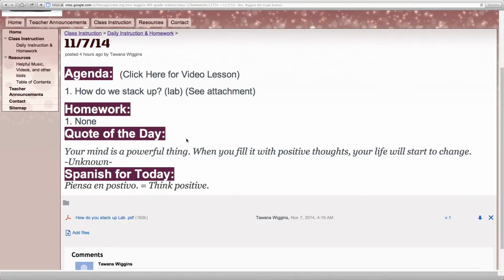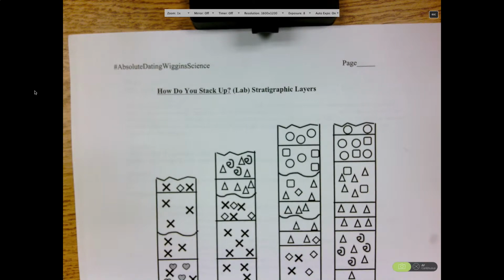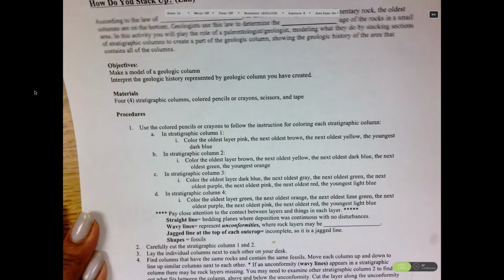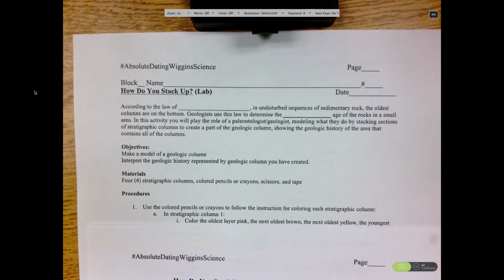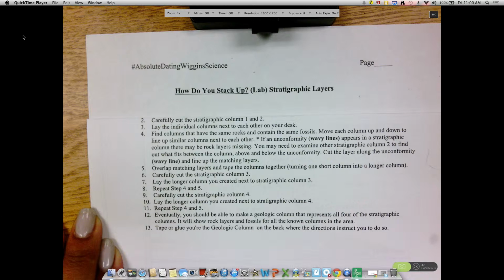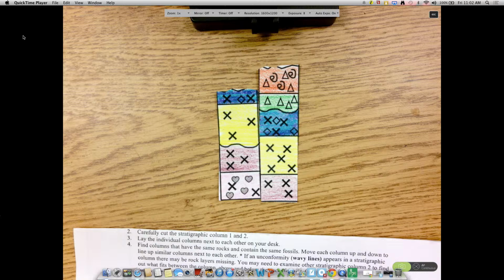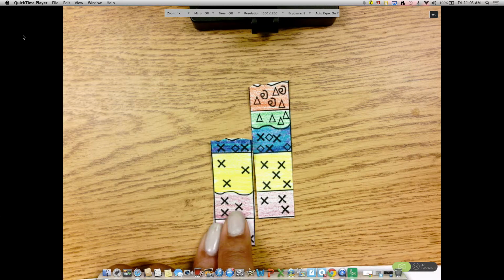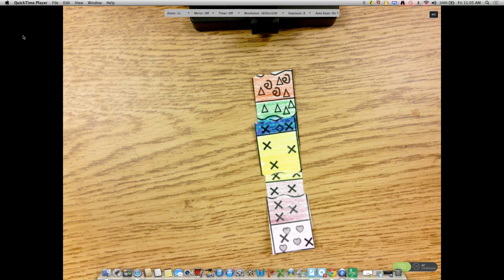How Do You Stack Up? Lab Video Lesson